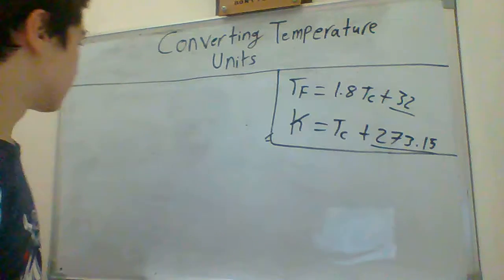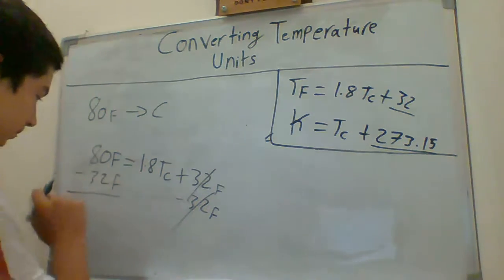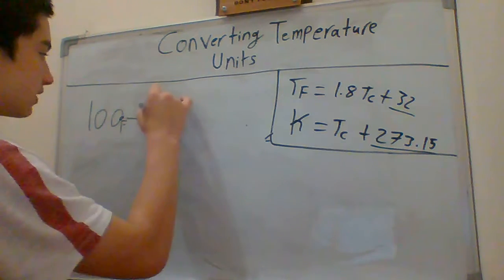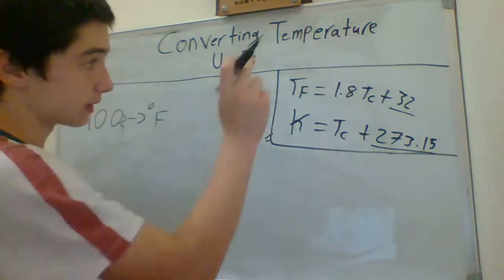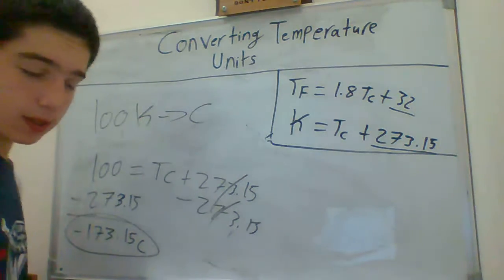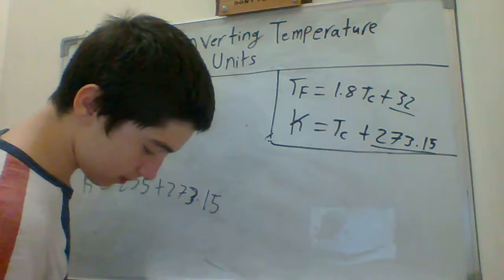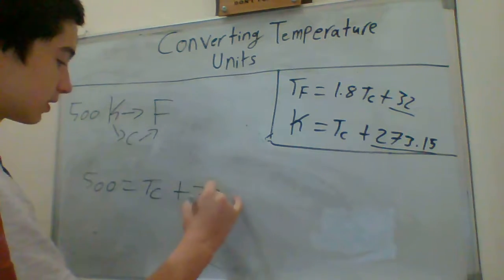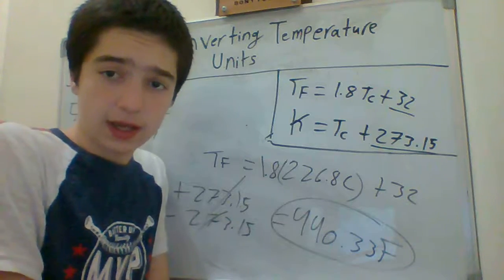converting temperature units